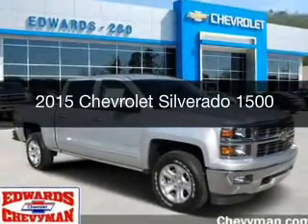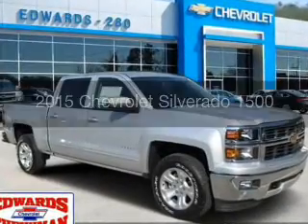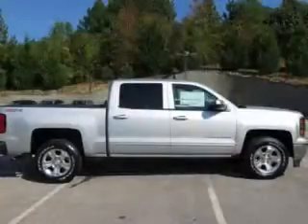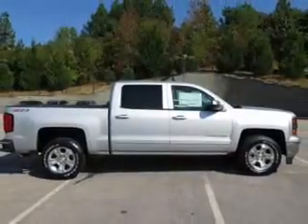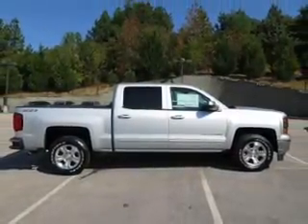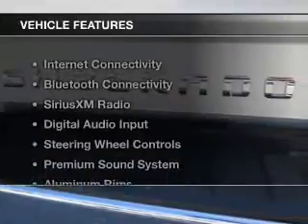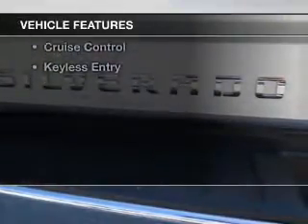2015 Chevrolet Silverado 1500 - Birmingham AL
Year: 2015
Make: Chevrolet
Model: Silverado 1500
Trim:
Engine: 5.3 liter 8 cylinder 16 valve
Transmission: 6-Speed Automatic
Color: Silver
Mileage: 18
Address:
5499 Highway 280 East